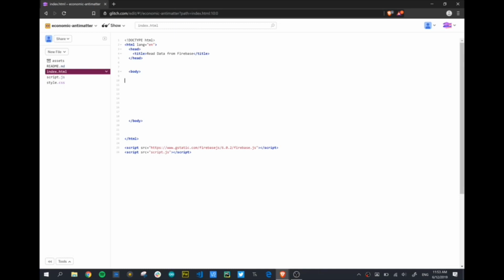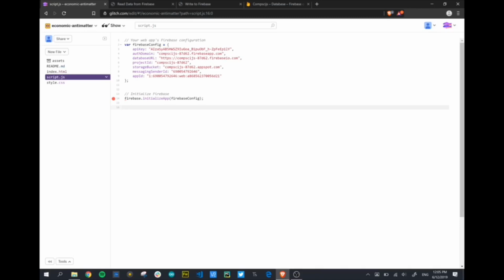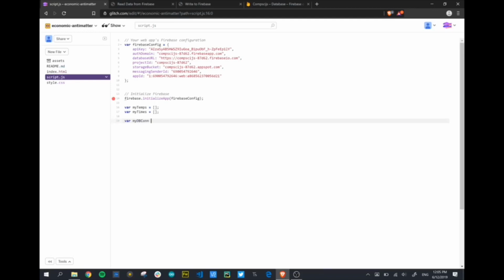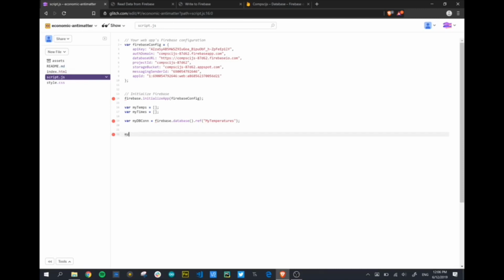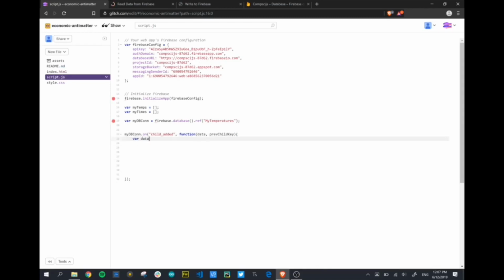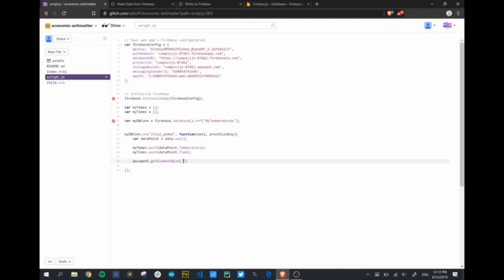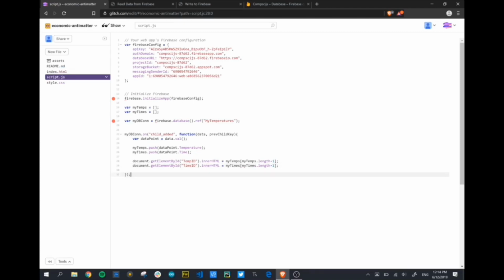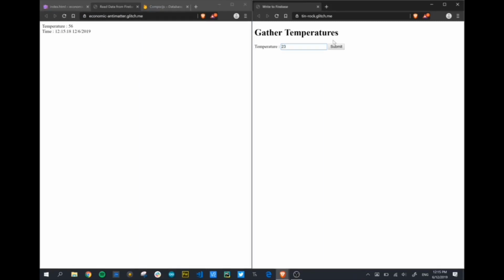Reading from our Firebase database - Video 03/03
Step by step instructions on reading from our Firebase database with our Glitch project.

This project will be Javascript based, you can customise your HTML and CSS content.